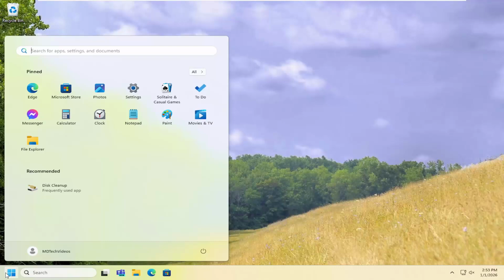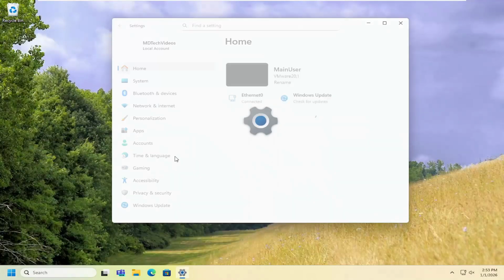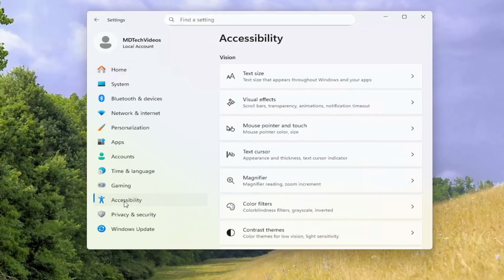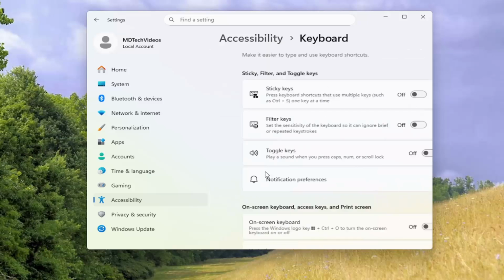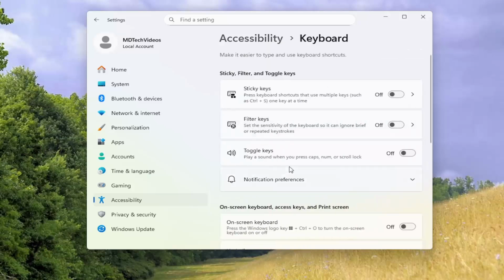How to Turn Toggle Keys On & Off in Windows 11 [Tutorial]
This video tutorial explains how to turn Toggle Keys on and off in Windows 11, a built-in accessibility feature related to keyboard input. It discusses the purpose of Toggle Keys and how audio feedback can assist users when pressing Caps Lock, Num Lock, or Scroll Lock. The tutorial provides context on why this setting may be useful or unexpectedly enabled on a Windows system. Viewers gain a clear understanding of how Toggle Keys influence keyboard behavior and user awareness.

Issues addressed in this tutorial:
Windows 11 toggle keys
turn on toggle keys Windows
turn off toggle keys Windows
keyboard sound notification Windows
Caps Lock sound Windows
Num Lock alert Windows
accessibility keyboard settings
toggle keys not working
Windows keyboard feedback
Windows input accessibility

By focusing on Toggle Keys in Windows 11, the tutorial helps users understand an important keyboard accessibility option. It highlights scenarios where audible key indicators can improve usability or become distracting. The content is suitable for users troubleshooting keyboard sounds or exploring Windows accessibility features. Overall, the video provides helpful background information for managing keyboard feedback settings on a Windows 11 PC.